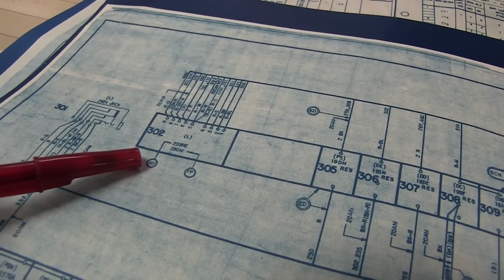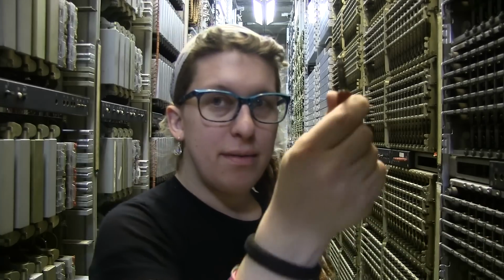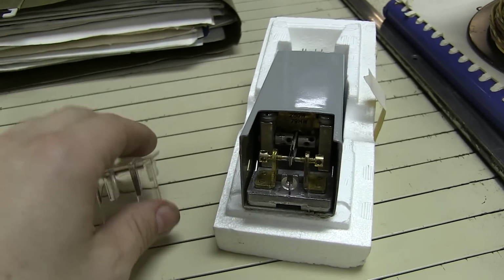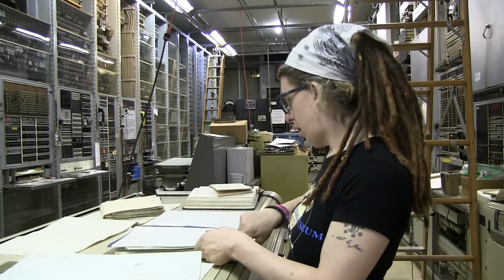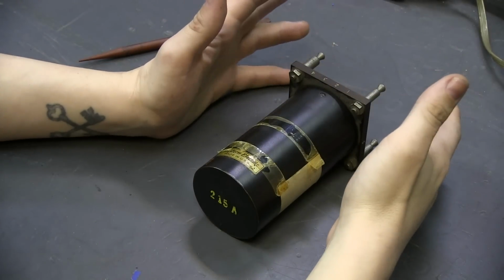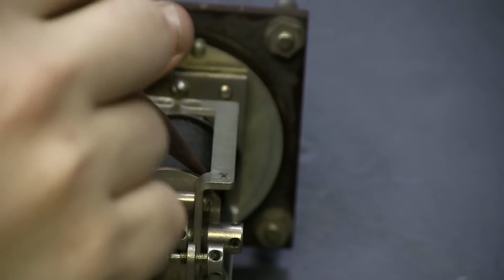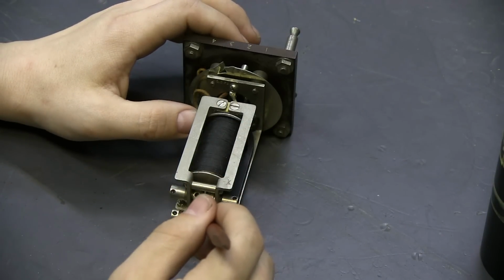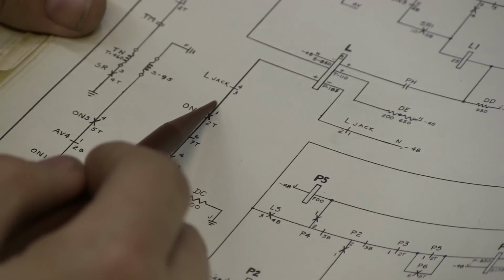[No. 1 Crossbar] Senders Part 2: The Evil (L) Relay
Second in a series about the subscriber senders in the No. 1 Crossbar